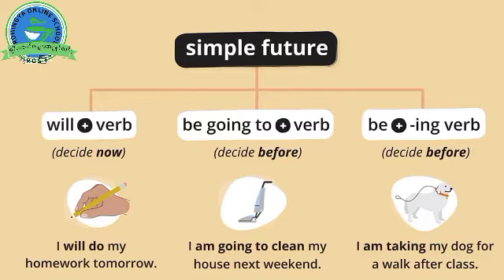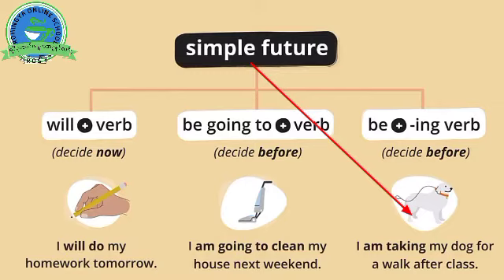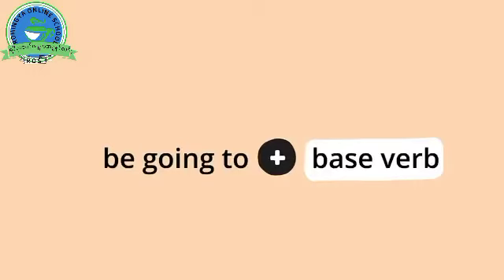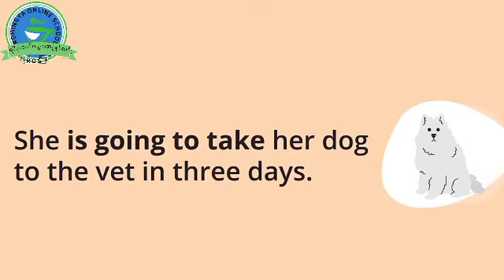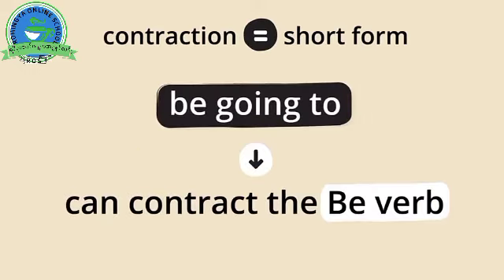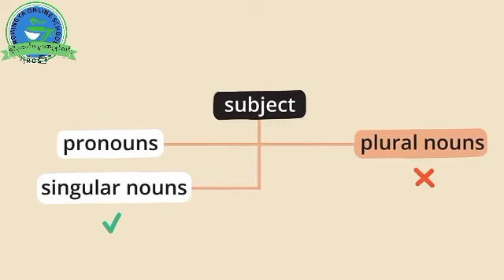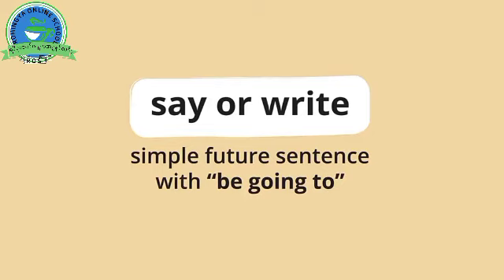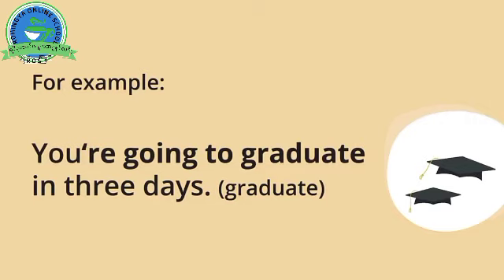Be verb with going to explain with the English language don't mind anyone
Grade 1 English class

Rohingya zuban Tarana

Biology class explain with Rohingya Language

 MV MODUS TIME

Don't force yourself to learn quickly*

You need to take to your time to let the information sticks in your mind trying hard to learn quickly is exhausting and constantly takes time unsatisfactory, and mindfully beside your dream. Don't exhaust yourself for anything learn at your own pace, according to your abilities. with time and straight practice you will for sure, become better than before when you look around you, you may find other people who have this ability of learning just so fast this may make you feel sad about yourself, thinking that's not true your enough as well as your unique if other people perform their tasks quickly keep in mind that there is nothing wrong with you. they have that ability. the good learn is: you can have that ability too what you lack now is experience. one you have
That there is nothing wrong with you. they have that ability the good learn is .you can have that ability too what you lack now is experience. one you have it you will be able to learn fast as well. but to gain experience, you first need to work and learn step by l could say gradually, and according to your ability. here's one thing I want you to always remember:it is better than things going slow and things should go slow and strong rather than fast and fragile.
Rohingya has suffered a lot of they know education that they will not listen to the oppressed
Even if you cannot change all the people around you, you can change the people you choose to be around. life is too short to waste your time on people who don't respect, appreciate and value you spend your life with people who make you laugh and feel loved

                ®®®®®WARNING®®®®®
This material. legal action will be taken against those who violate the copyright of the following material presented!